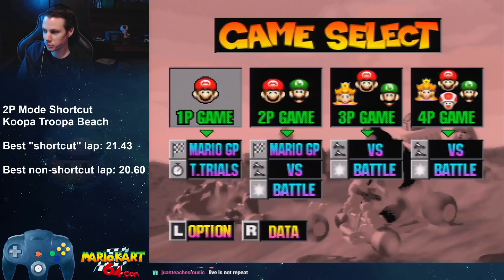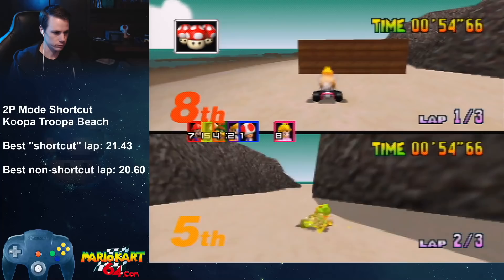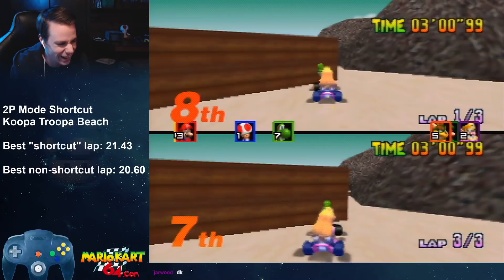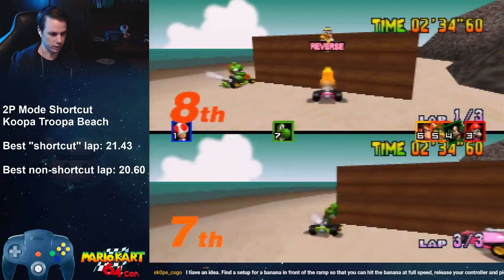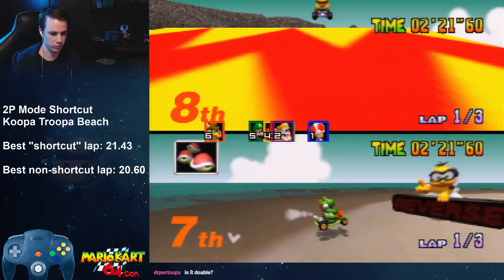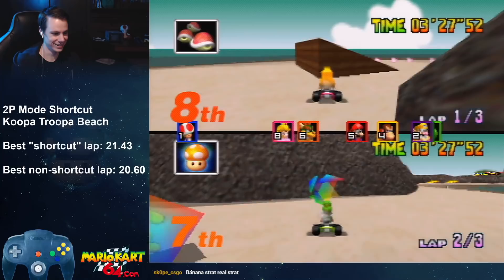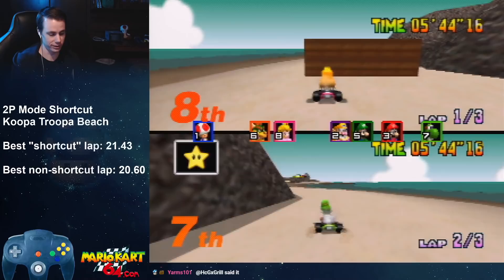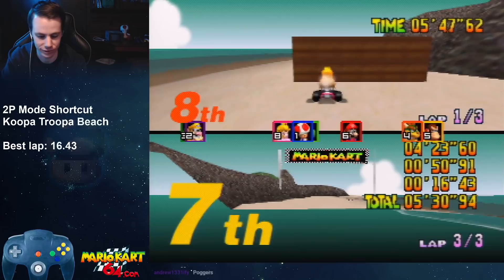Rediscovering a 2-Player Grand Prix Koopa Troopa Beach Shortcut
A shortcut strat brought to my attention by SoftSyrup who found it from an old Japanese site. Ended up making some improvements to make it the first humanly viable KTB shortcut. Unfortunately it's only really a 2P grand prix lap thing.

0:00 - Intro
2:31 - Shortcut setup
3:35 - Shortcut example
10:24 - Improving the strat
18:27 - Better idea
23:37 - Best run